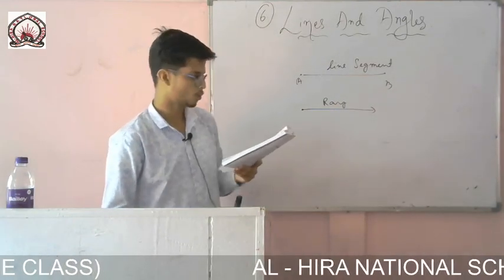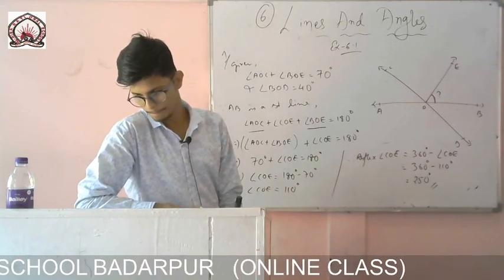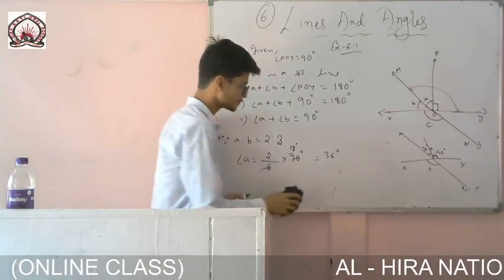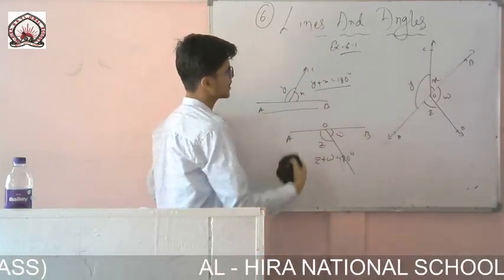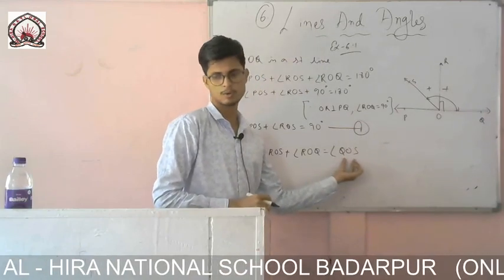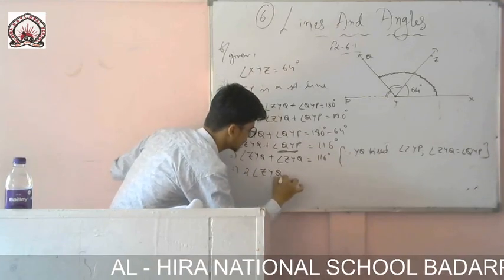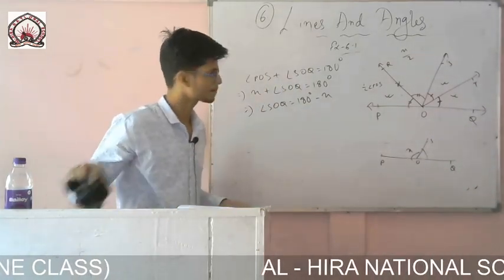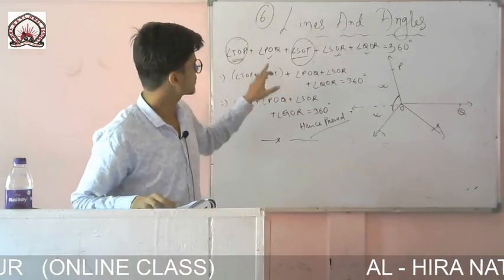Maths, Chapter - 6 (1st part) of Class - IX